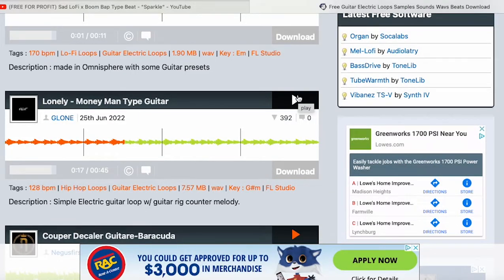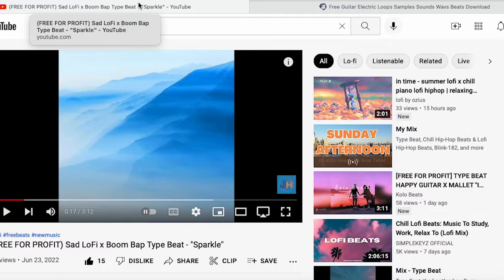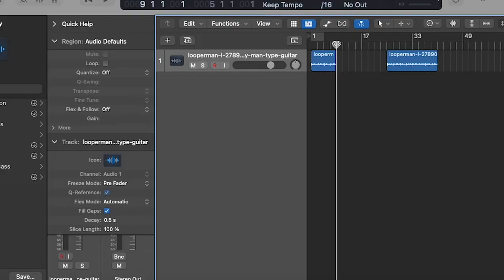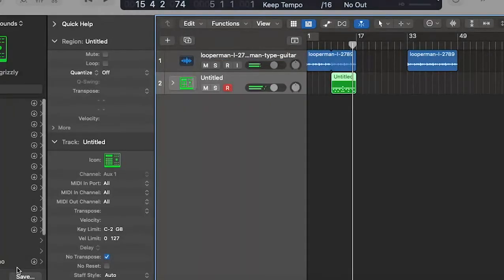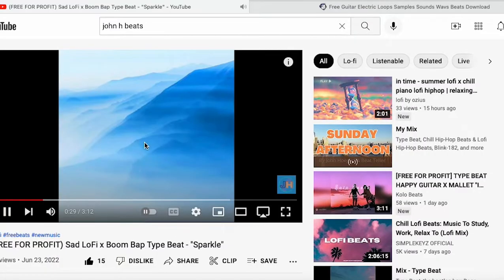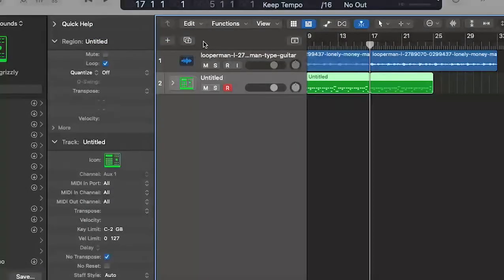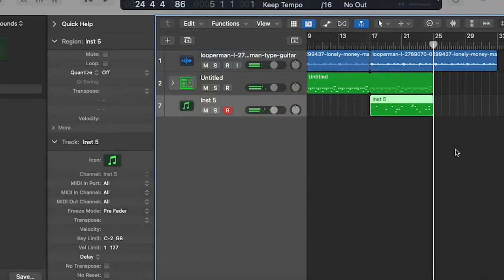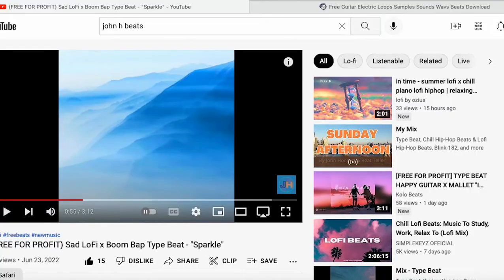How to get over beat block (100% EFFECTIVE) :)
After a long break, here's another beat breakdown/showcase video in which I show you guys my method for getting out of beat block.  This method is no joke and it has really helped me a lot while making beats.  Hope you enjoy!